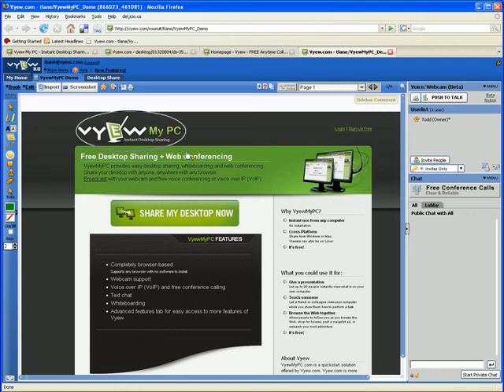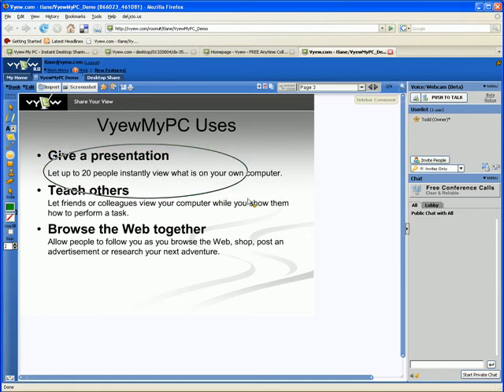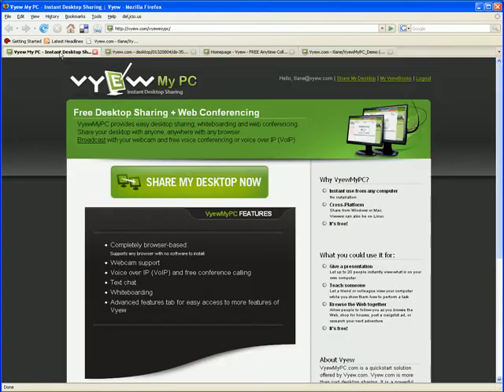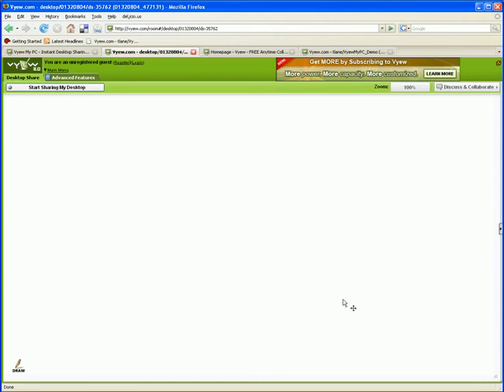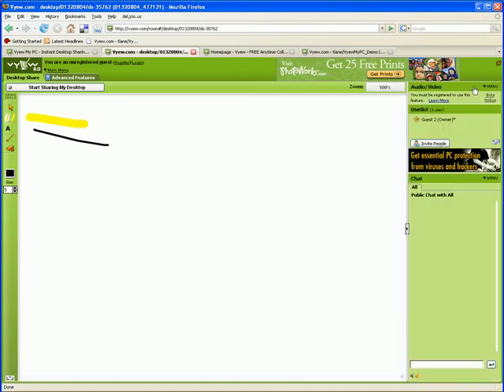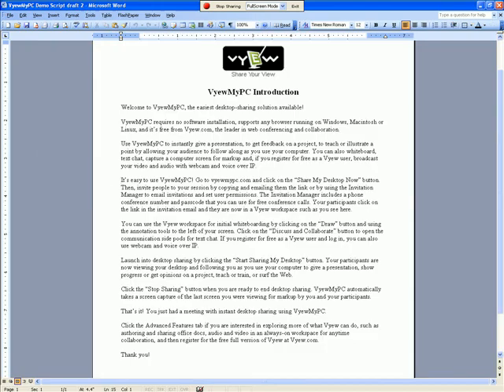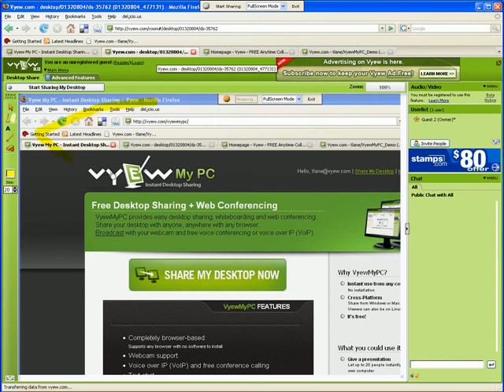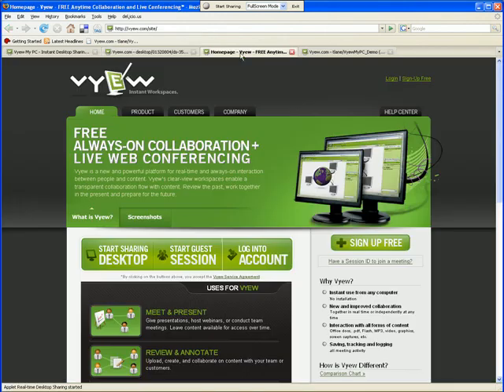VyewMyPC Demonstration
A demonstration of VyewMyPC, the easiest desktop-sharing solution available.